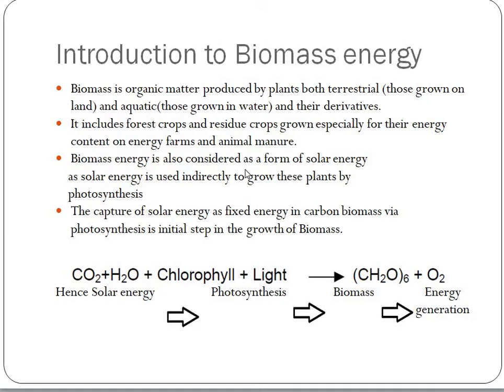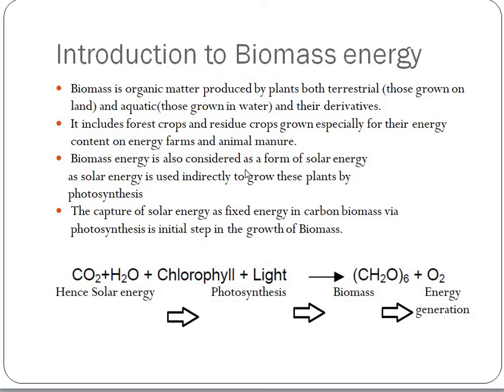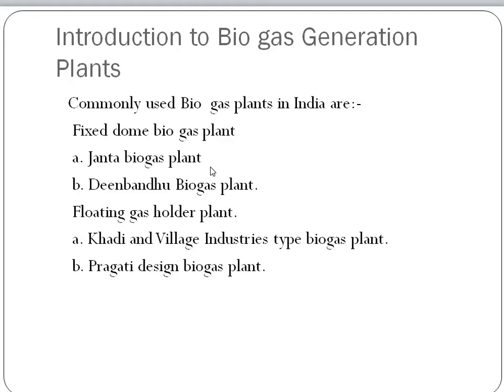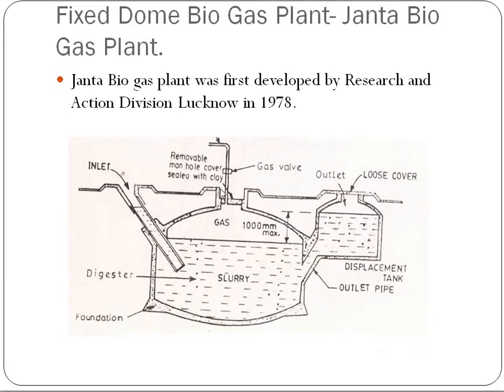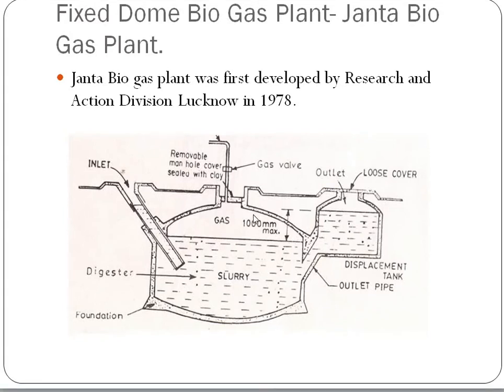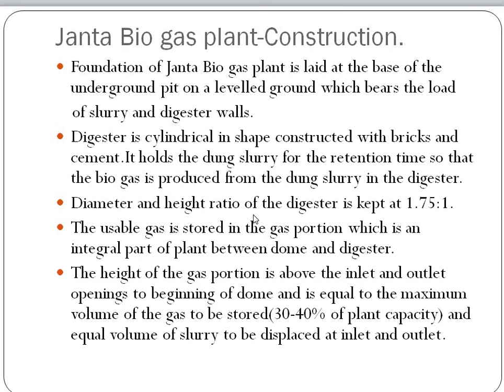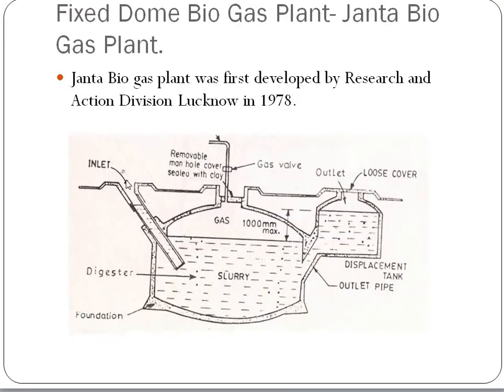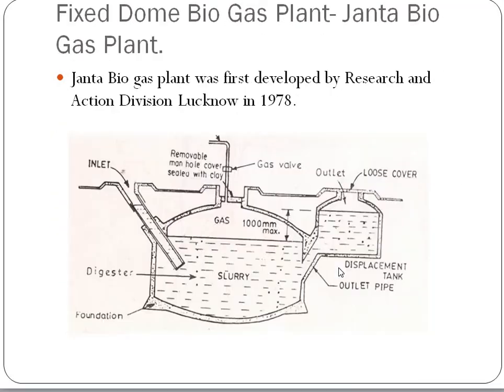EPG Practical - Small Biogas Plant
Dear Viewer,
                       In this video presentation Small Biogas Plant namely Janta Bio Gas Plant is explained.Referring the presentation you need draw the schematic on a drawing sheet and submit.